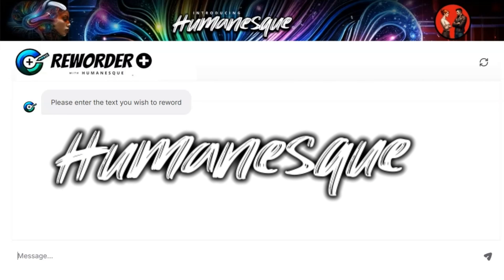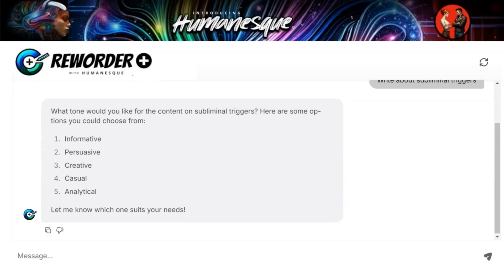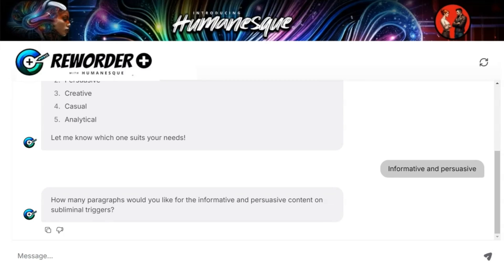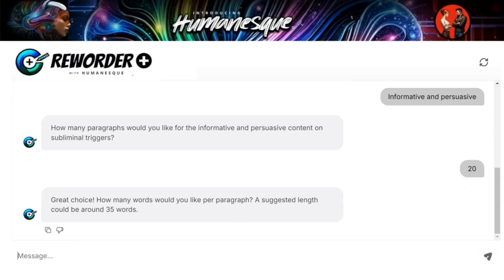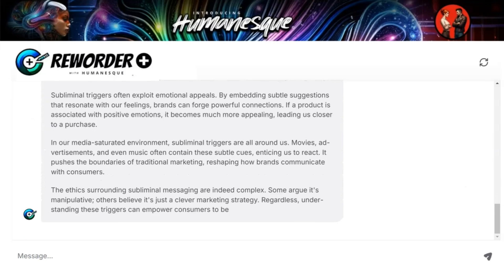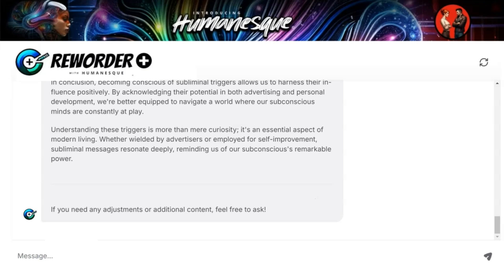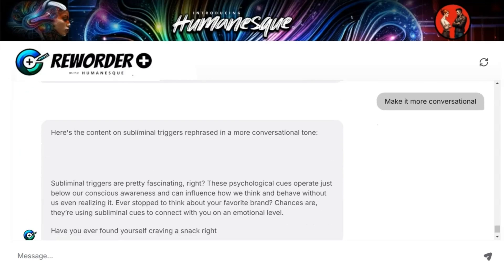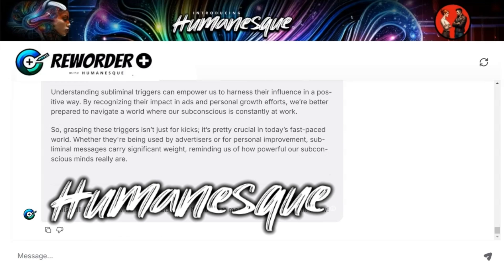How to Write Content With Humanesque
This quick video shows how you can get GPT to reword your initial output with our proprietary algorithms and then rewrite it conversationally